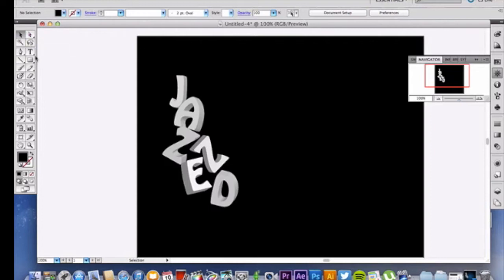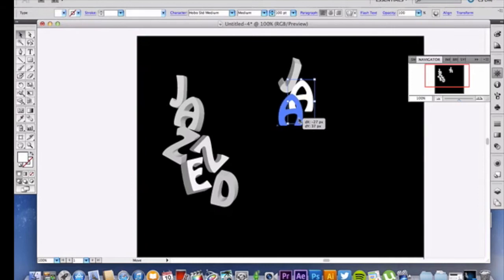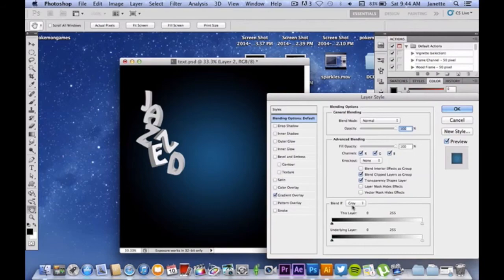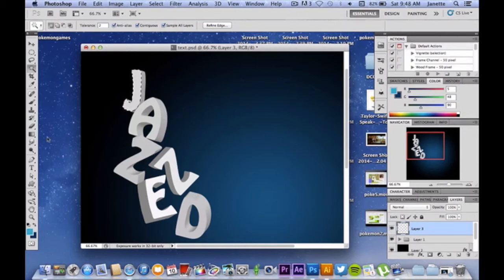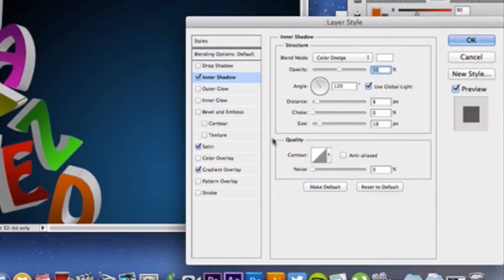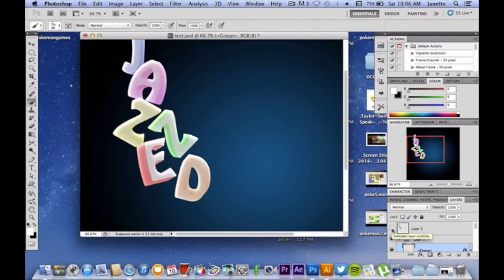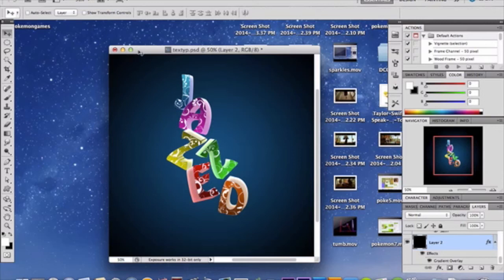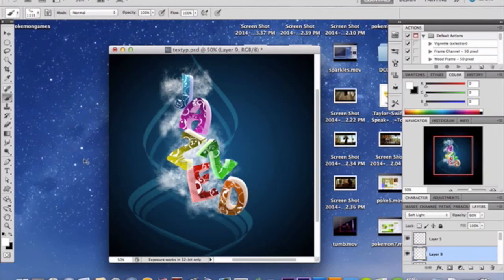3D dynamic text effect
in light of our channel hitting 10K i've got a special surprise video in store.

what are we making this week? well its a 3D effect but not just any 3D effect a special 3D effect that uses both Illustrator AND photoshop.

thank you TeamAweosme for believing in my dream and letting me create awesome content to share with the world lets keep the awesomeness going :)